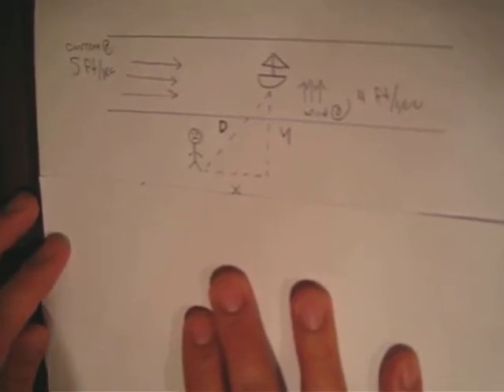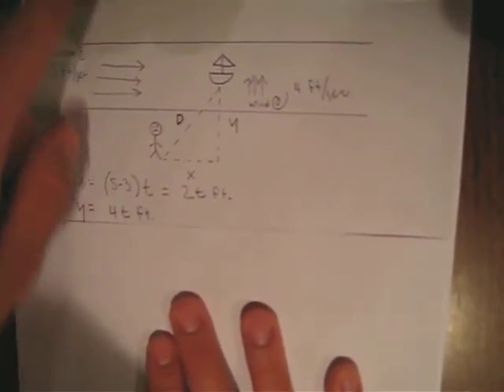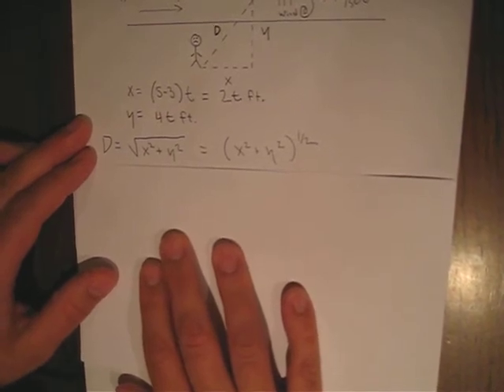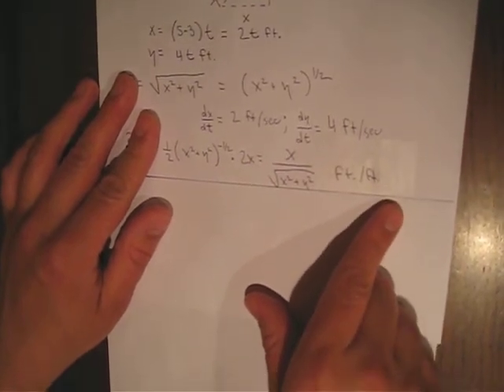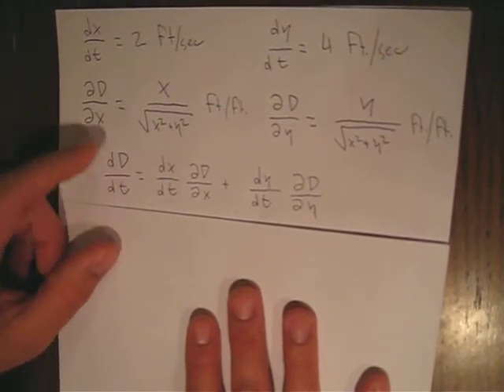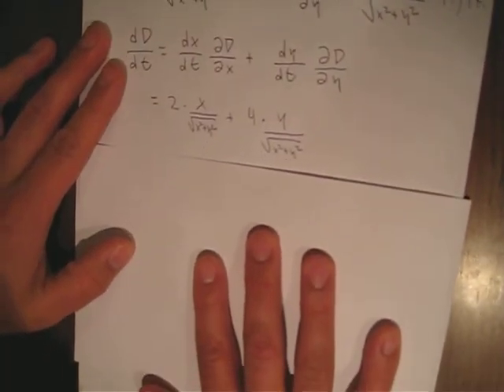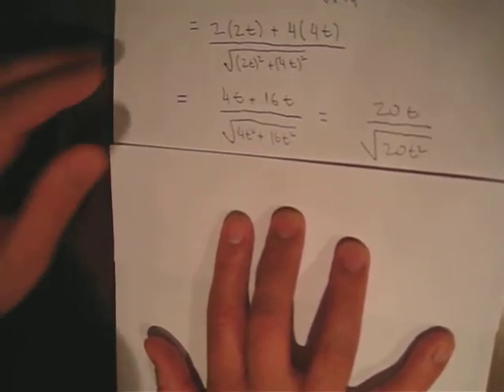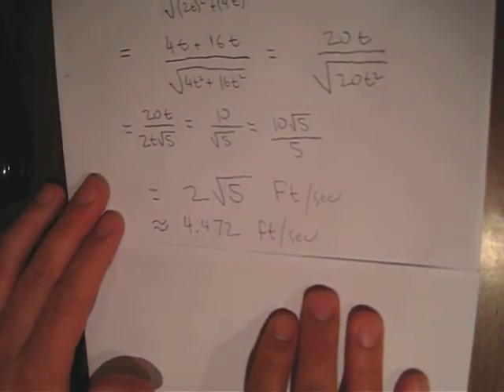Calc. 3 Chain Rule Applied to a Word Problem